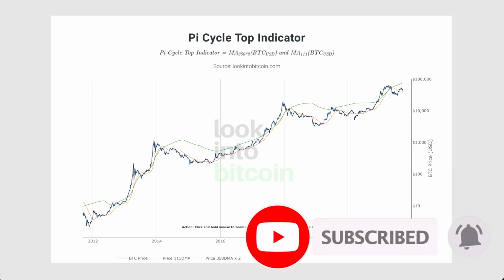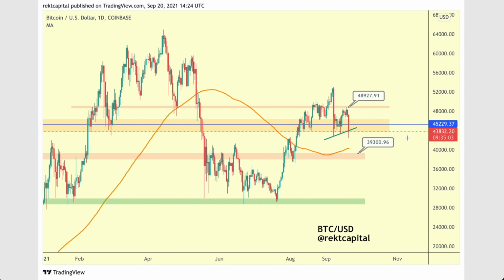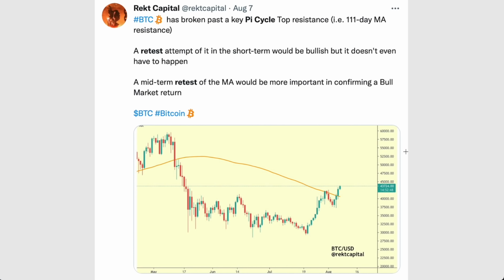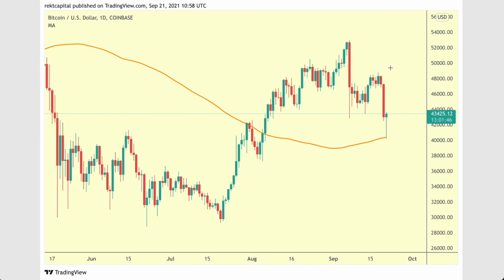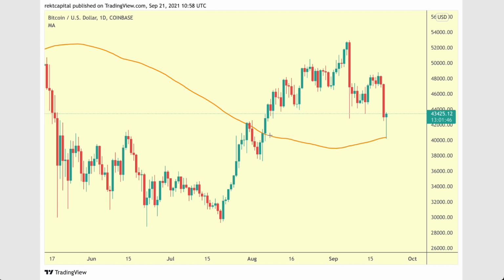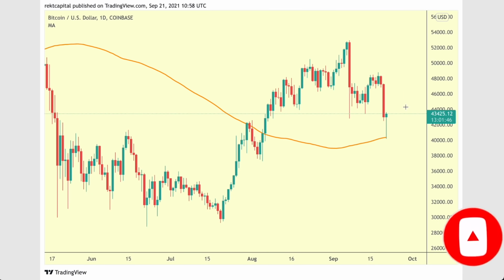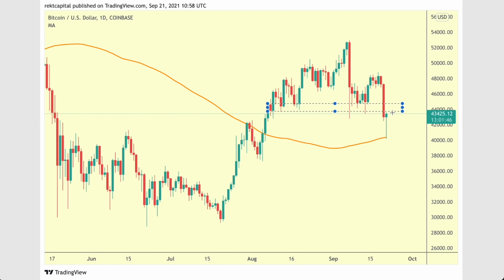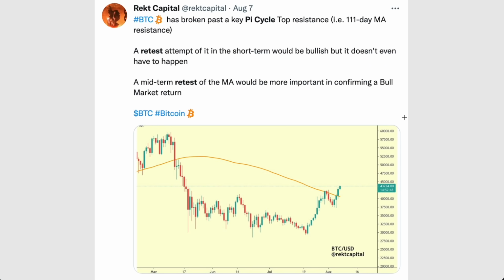Bitcoin Rebounds | Important Pi Cycle Update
Rekt Capital shares his thoughts about Bitcoin's recent rebound following the crash and how the Pi Cycle Moving Average has played a pivotal role in this latest recovery. Step by Step.